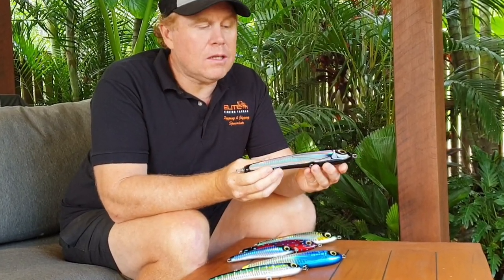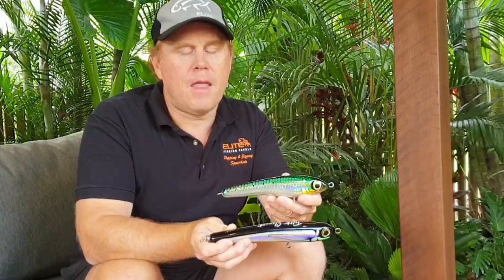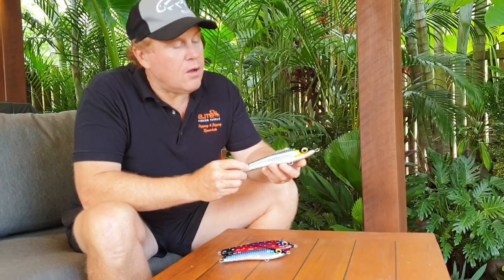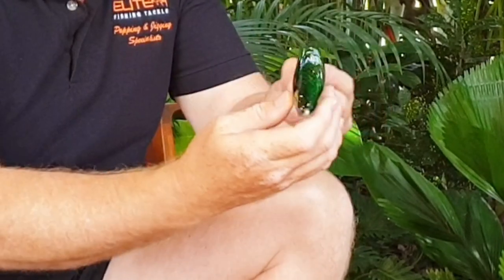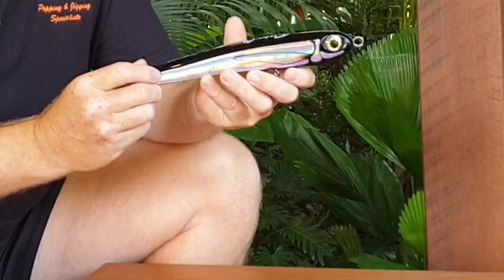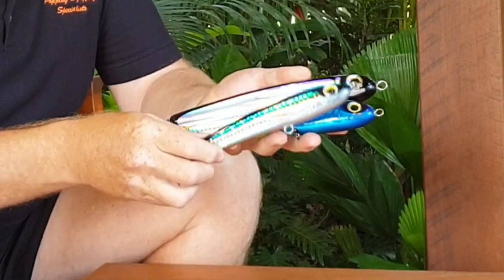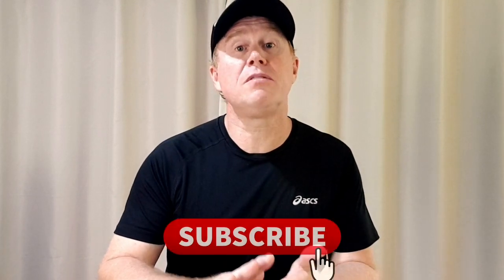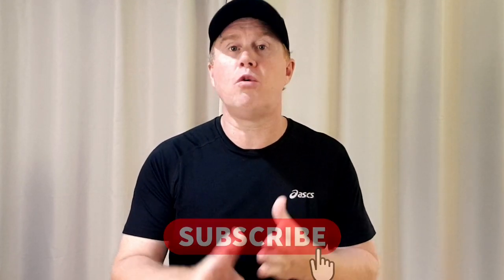Fifth Element - X-trail Stickbait vs Street Fighter Stickbait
Fifth Element Lures have fast become one of the most famous sorts after hand made timber lures in the world today because of their amazing quality, action, price point & durability. In this video, I take a close up look at 2 of the most popular SINKING stick baits in the range, the X-trail, and the Street Fighter (please note the Street Fighter is also available in floating). Both these lures are extremely popular and share similar features but they also have unique differences that allow them to be utilized in many different ways. Both these lures are perfect for targeting a large variety of fish from GTs to Tuna, from Spanish Mackerel to Trout.

Cheers Rich

➤ Our similar product to see more please go to the following link (FIFTH ELEMENT):